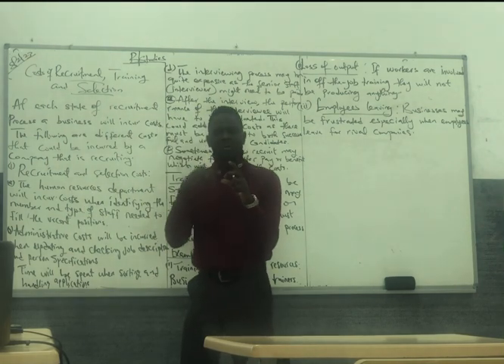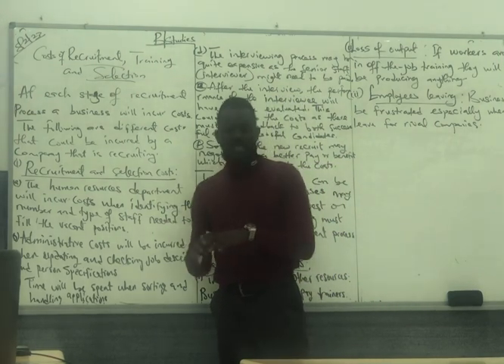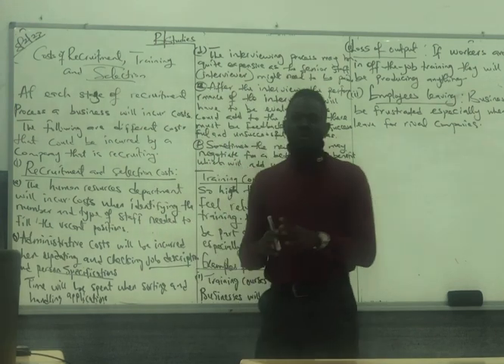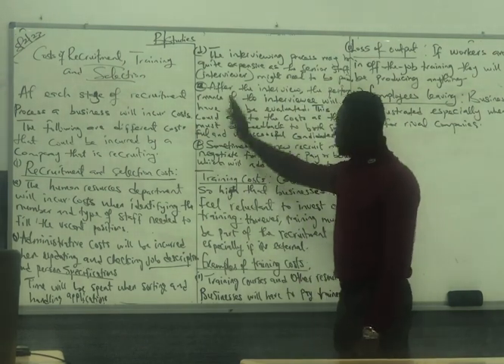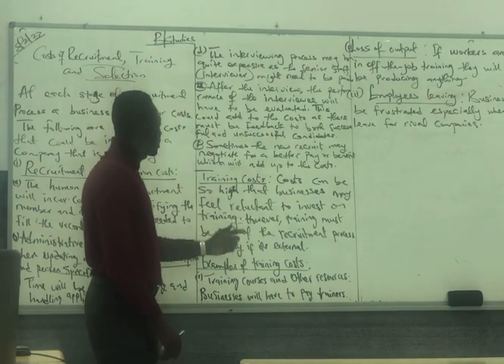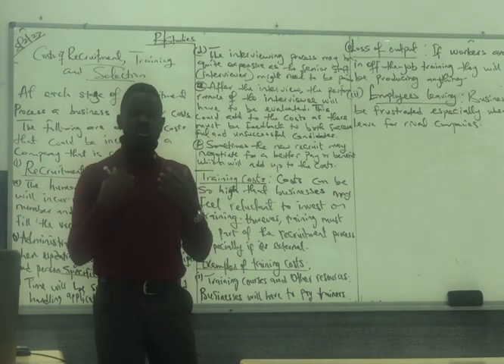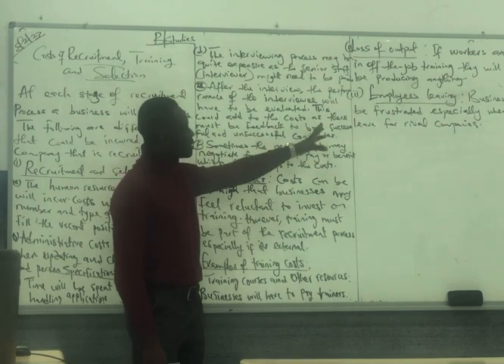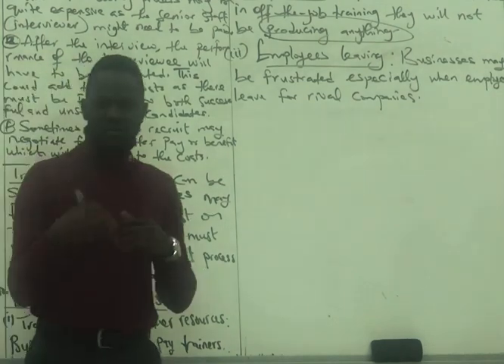Business AS’Level( Costs of recruitment, selection and training)